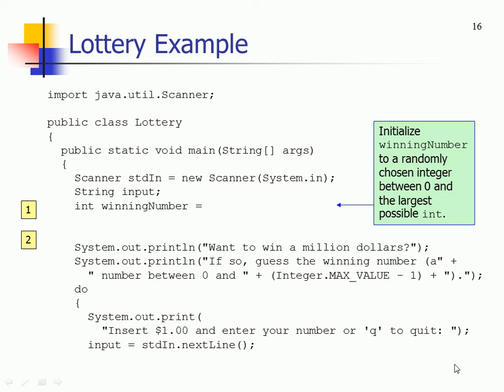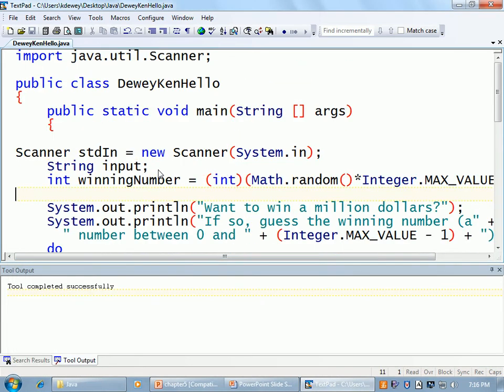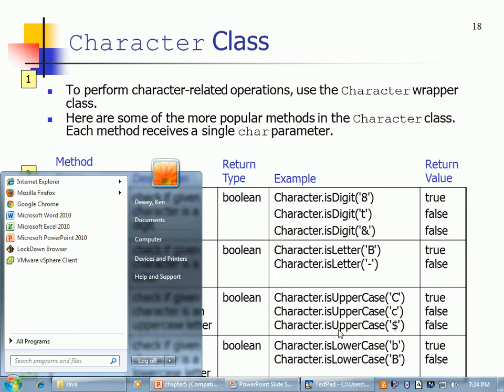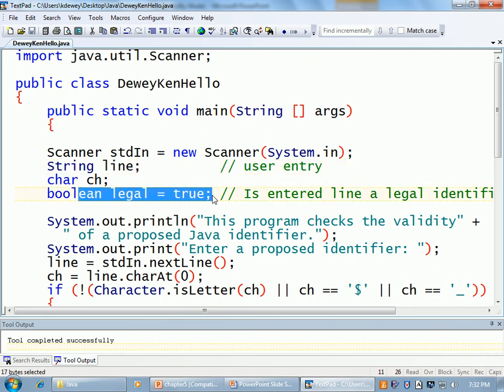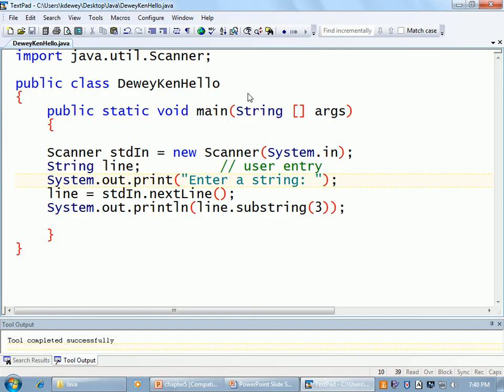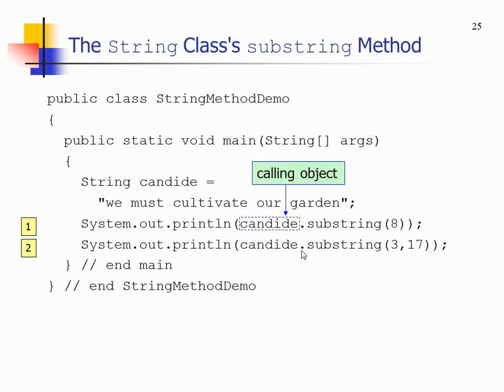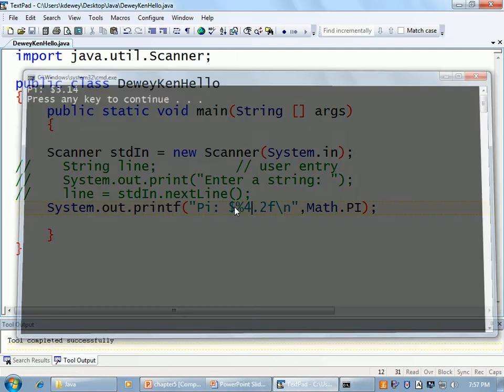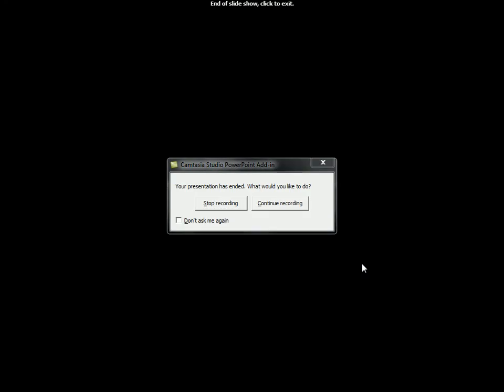CIT1613 or CS151 Java Chapter 5 Part 2